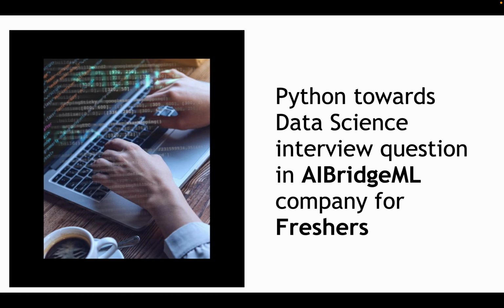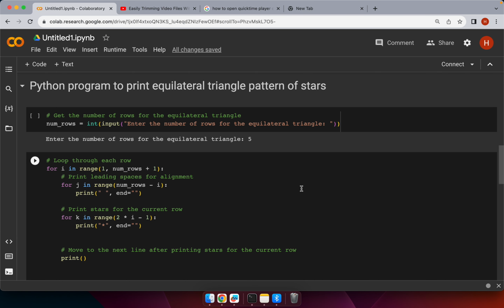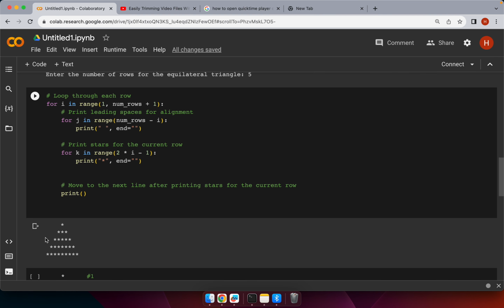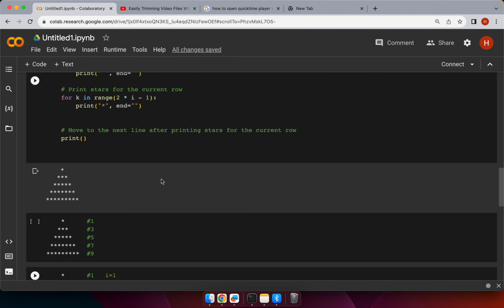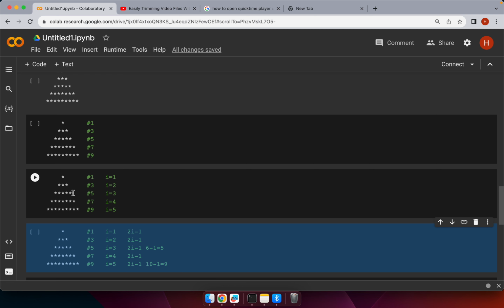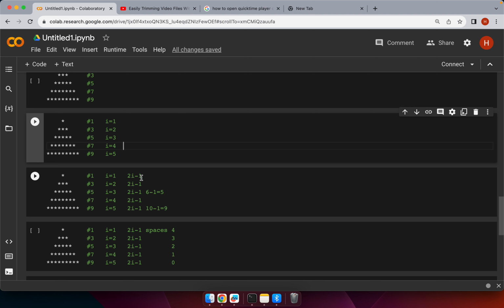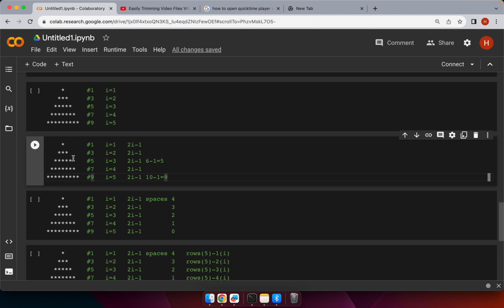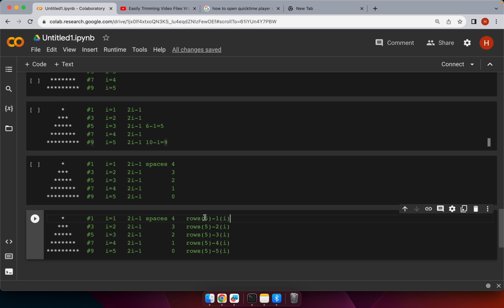Real Time Interview Questions & Answers on Python| AIBridgeML Company|Python Real Time Questions2023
Real Time Interview Questions & Answers on Python at AIBridgeML company